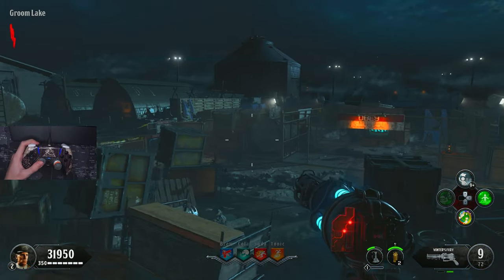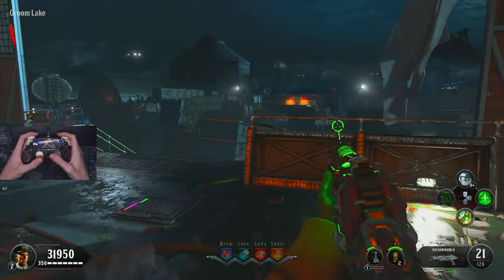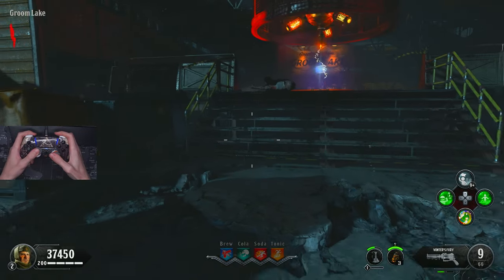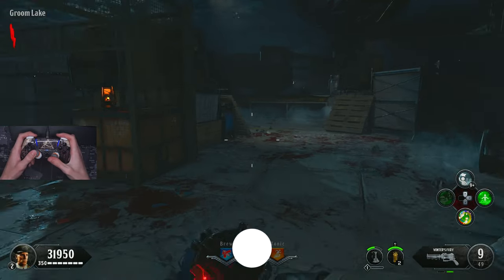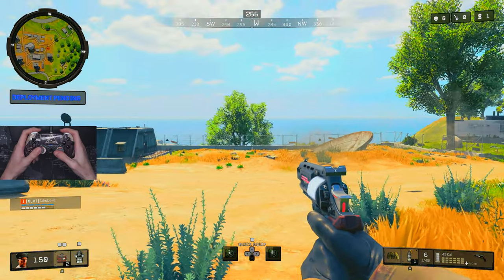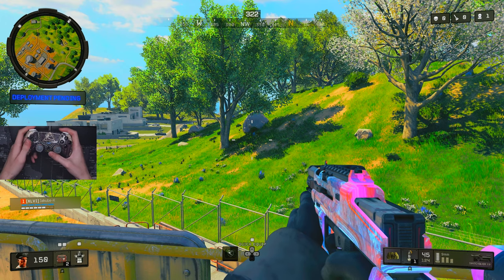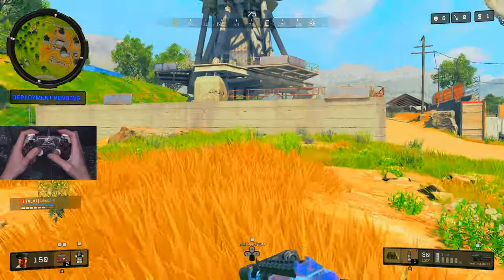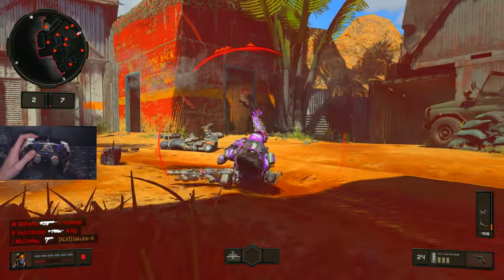ALL BO4 GRINDURS KNOW THIS,DO YOU...?|BO4 YY Guide and explanation